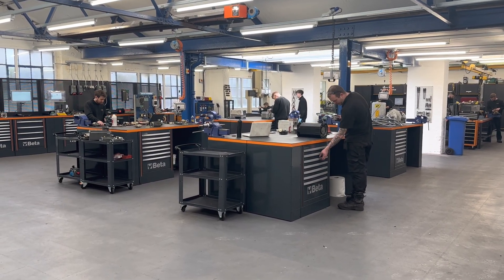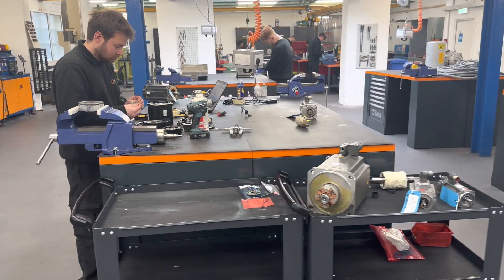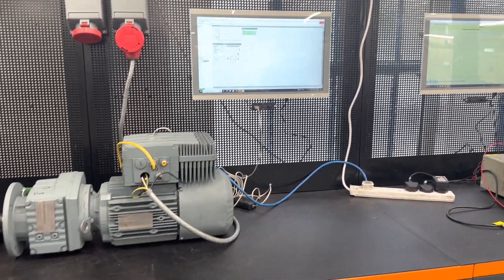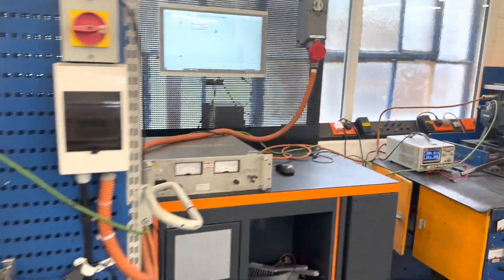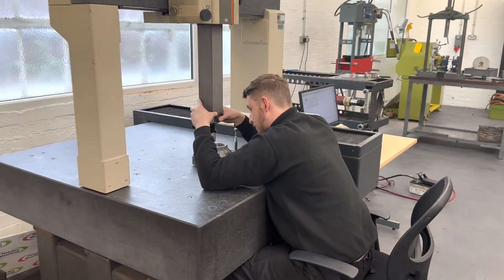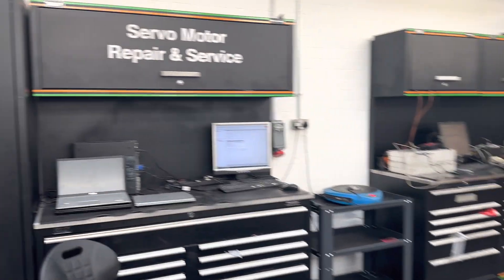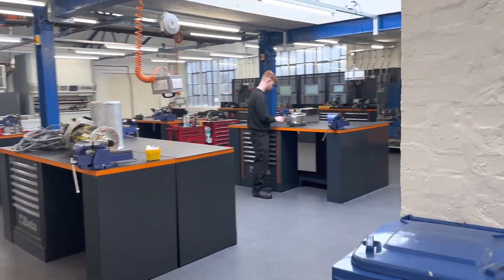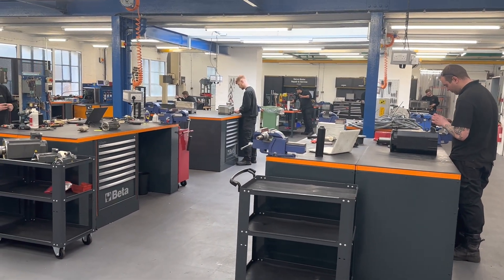Servo motor repair workshop tour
This is the new (January 2023) servo motor repair workshop at Fletcher Moorland, UK.
Ten engineers repair many different OEM servo motors in this workshop that runs 24 hours a day, 7 days a week. Fanuc servo motor repair, Siemens servo motor repair, Elau servo motor repair, Bosch Rexroth servo motor repair, Schneider servo motor repair, Control Techniques servo motor repair, plus many more.